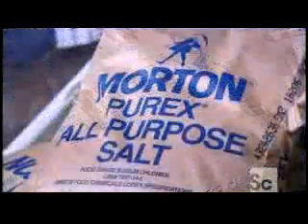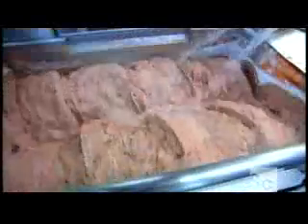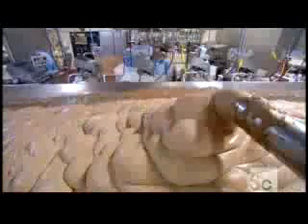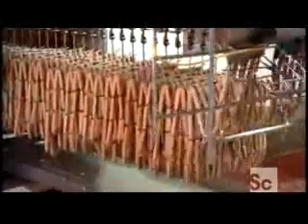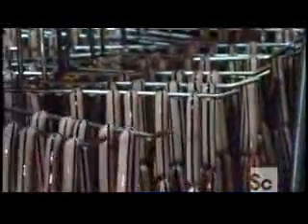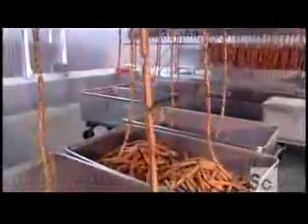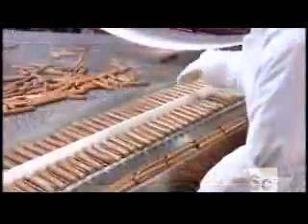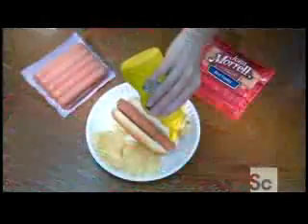Cum se fabrica - cremwursti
cum se fabrica - crewursti